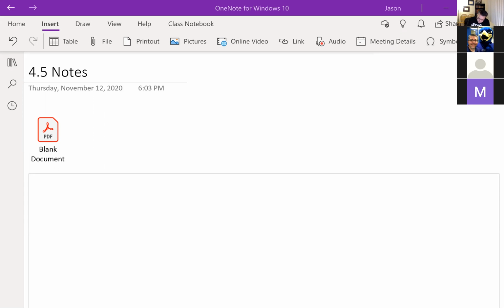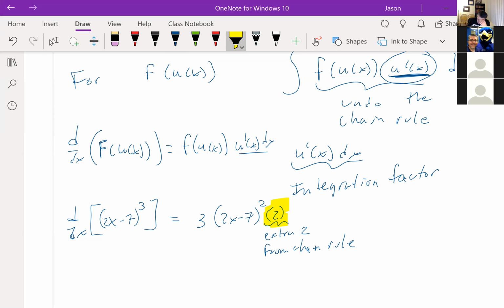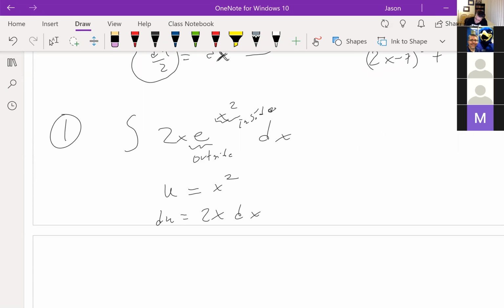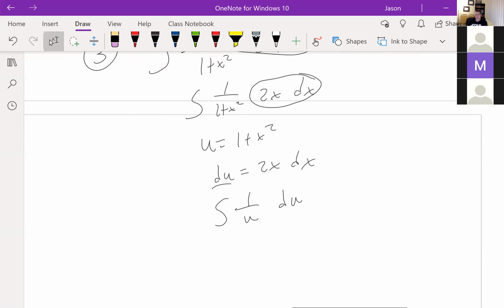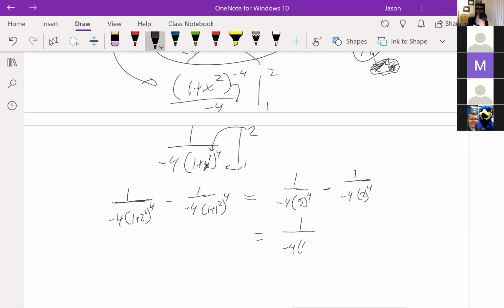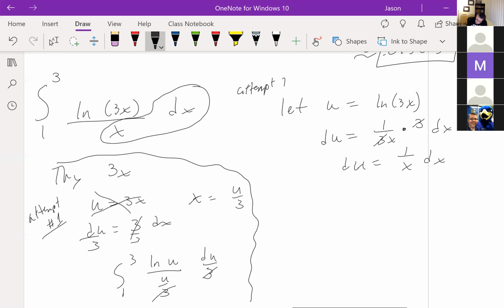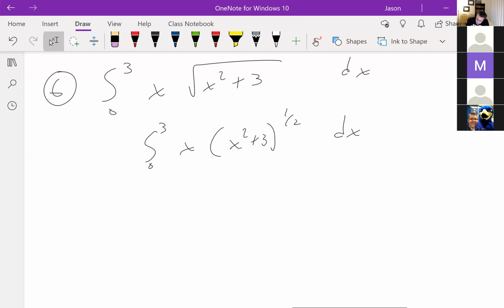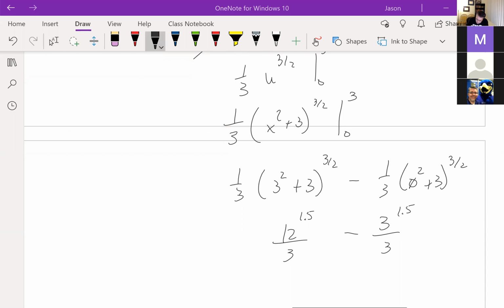Math 116 - 4.5